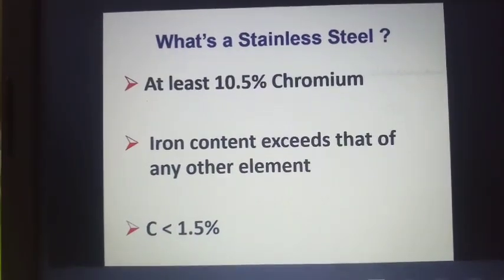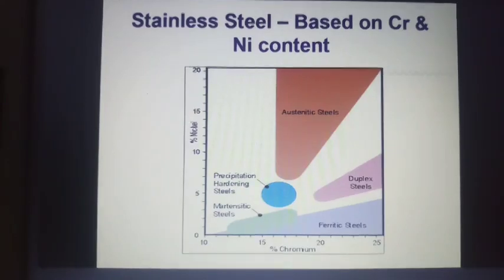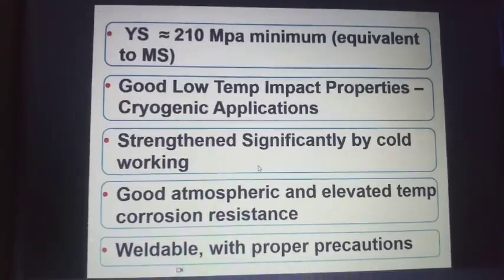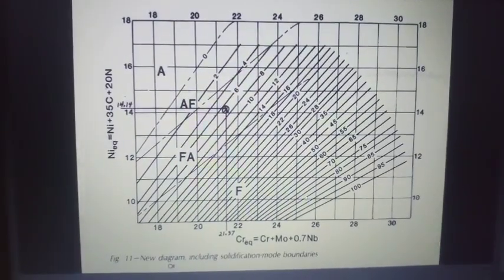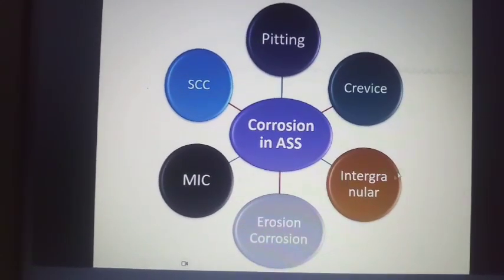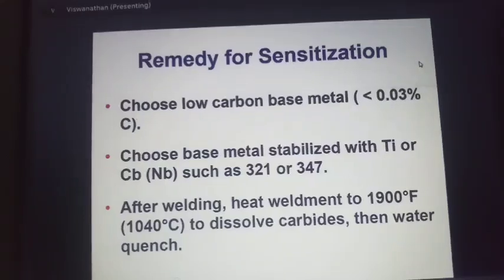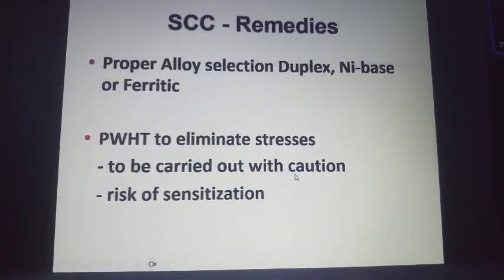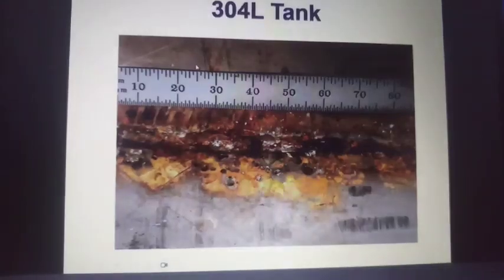Weldability of Stainless Steels: Part-1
This video is about Issues & Solutions Free Live Discussed on